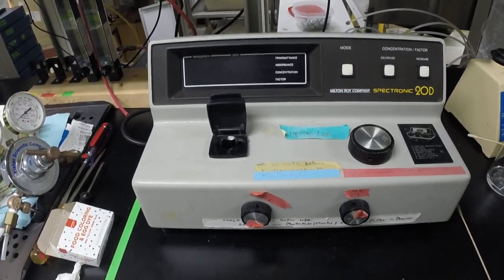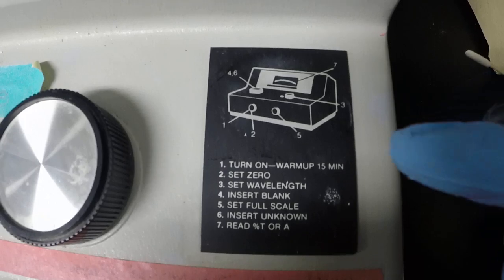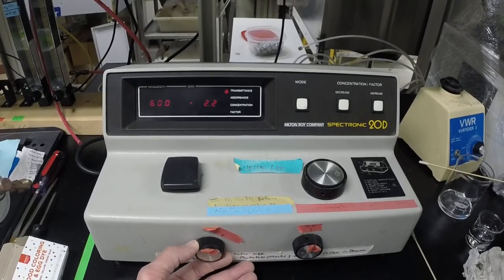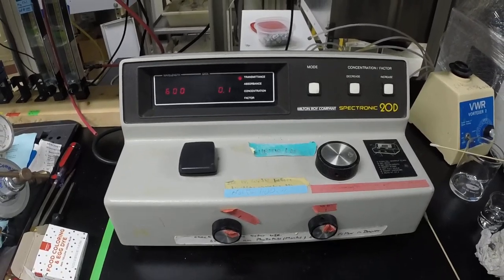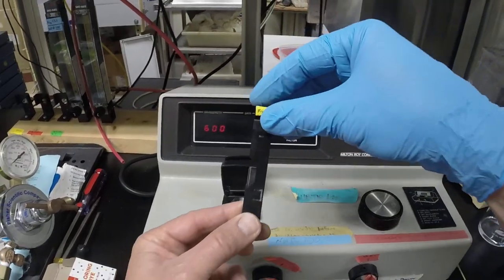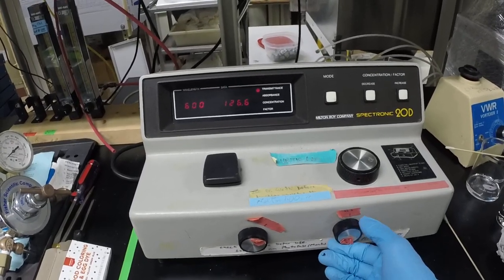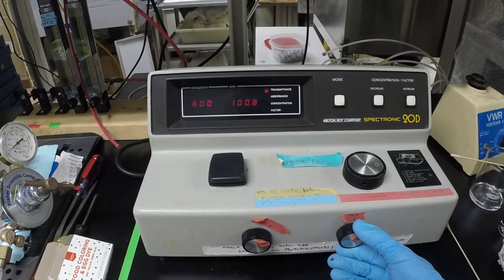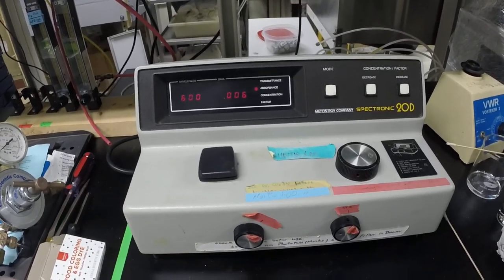Specronic 20D Procedure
Procedure of using a Milton Roy Spectronic 20D spectrophotometer. Blanking, spanning etc.